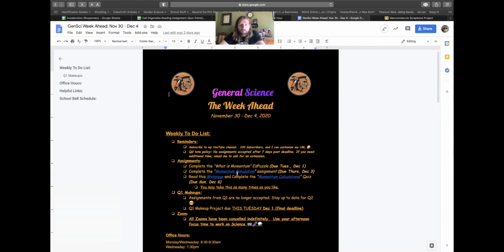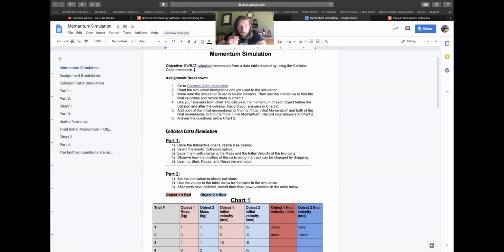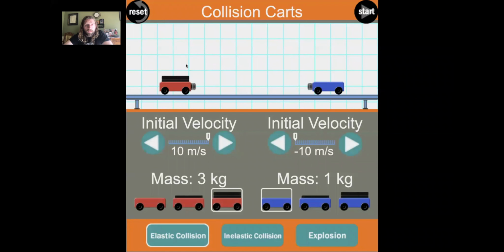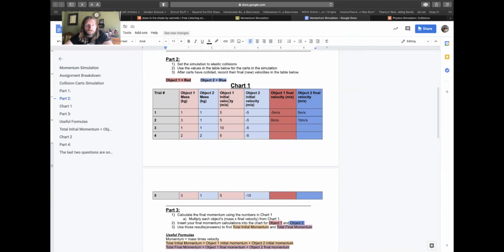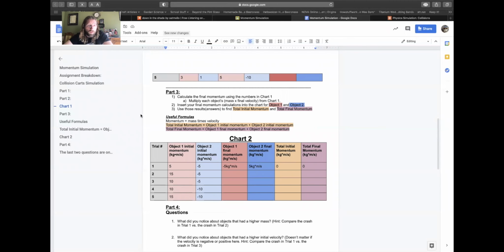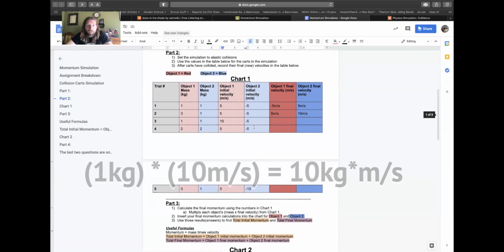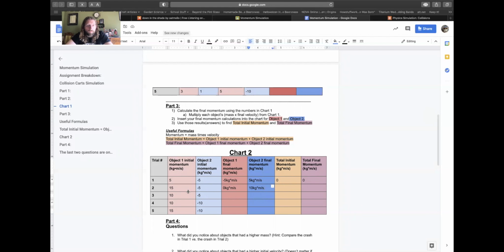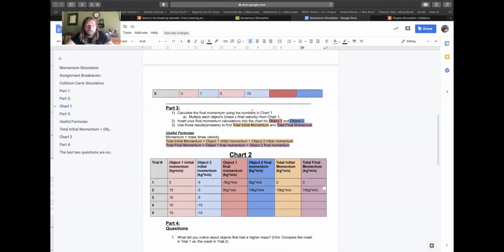Momentum Simulation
The momentum simulation could use some explanation, so that's what I did in this video 😁